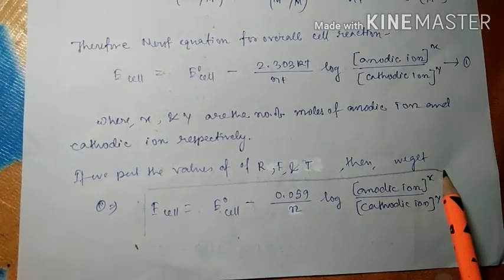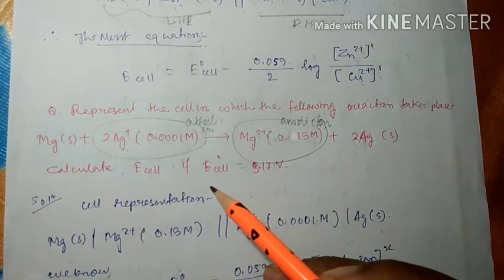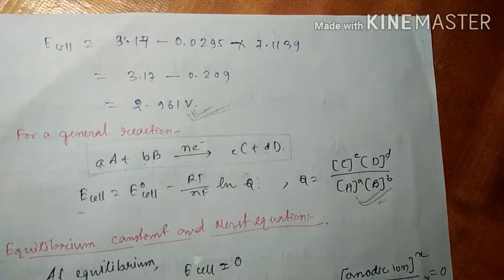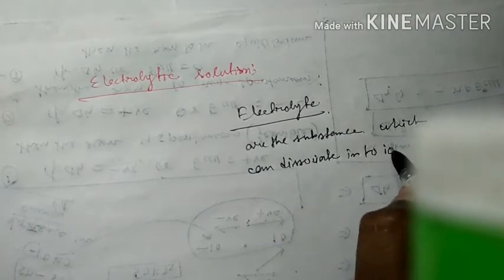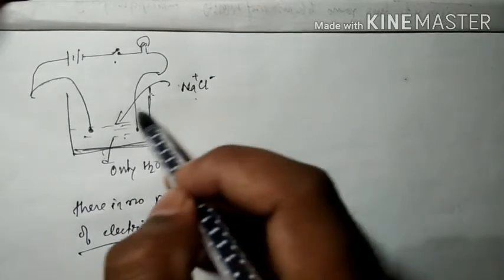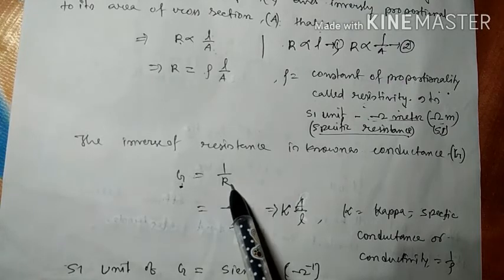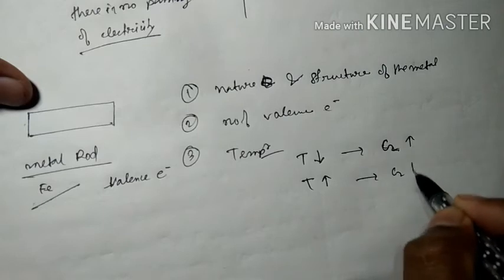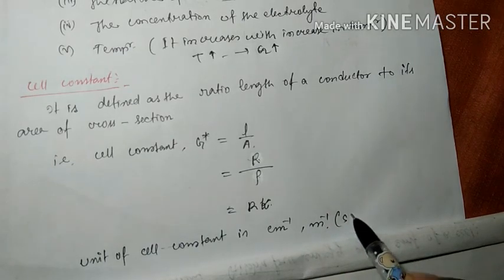EP 6- Numericals of Nerst equation,conductance, resistance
1. conductance
2. reaistance
3.electrolytic solution and its importance
4.Numerical